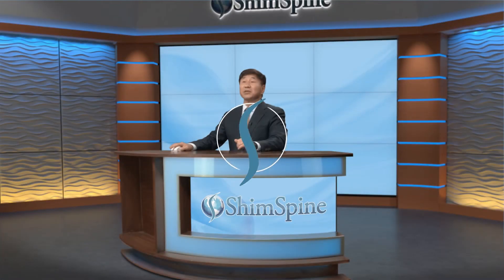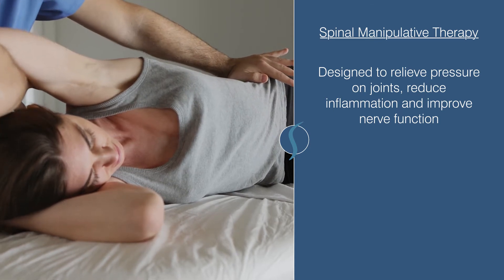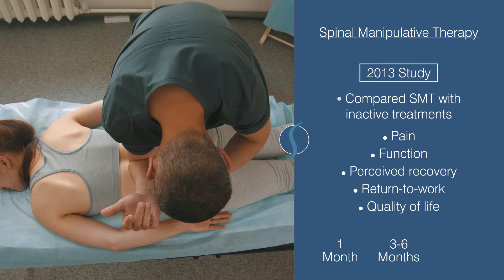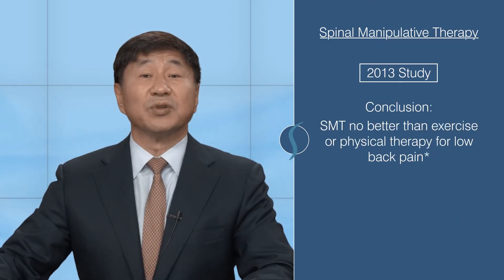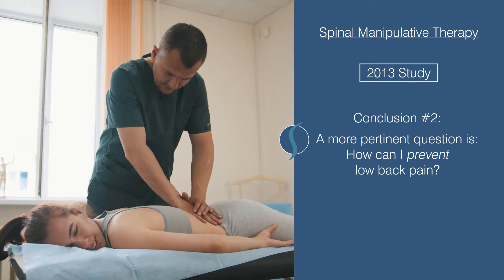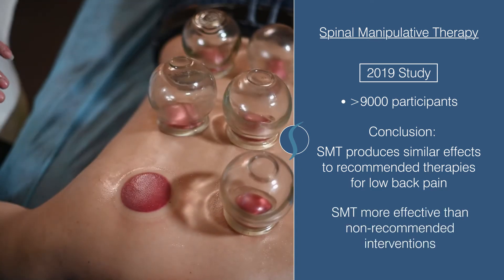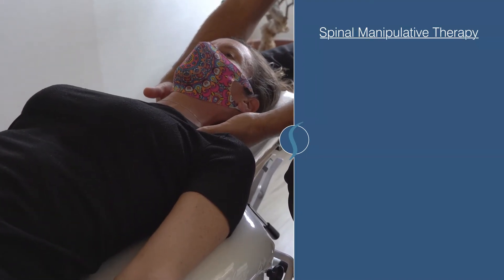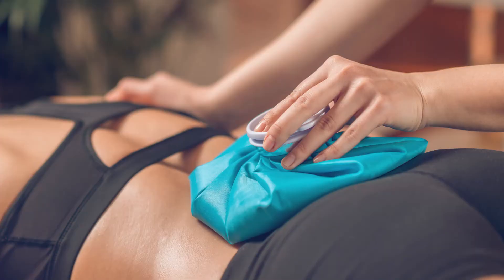Does Spinal Manipulative Therapy Work for Lower Back Pain?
Dr. Shim discusses two studies that look at the effectiveness of Spinal Manipulative Therapy for treating lower back pain and how it compares to alternatives.

Citations:

Rubinstein SM, Terwee CB, Assendelft WJ, de Boer MR, van Tulder MW. Spinal manipulative therapy for acute low-back pain. Cochrane Database Syst Rev. 2012 Sep 12;(9):CD008880. PubMed PMID: 22972127

Rubinstein SM, de Zoete A, van Middelkoop M, Assendelft WJJ, de Boer MR, van Tulder MW. Benefits and harms of spinal manipulative therapy for the treatment of chronic low back pain: systematic review and meta-analysis of randomised controlled trials. BMJ. 2019 Mar 13;364:l689. PubMed PMID: 30867144